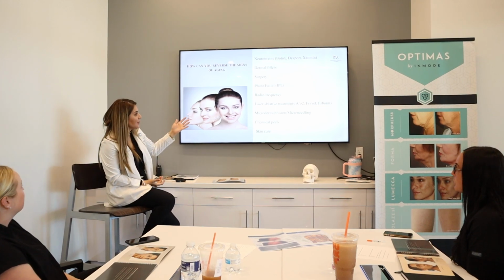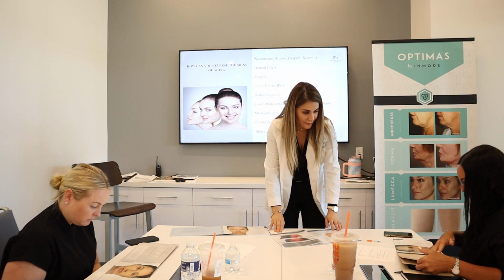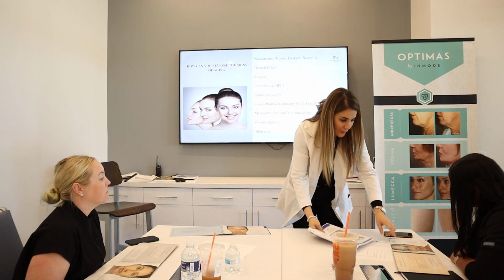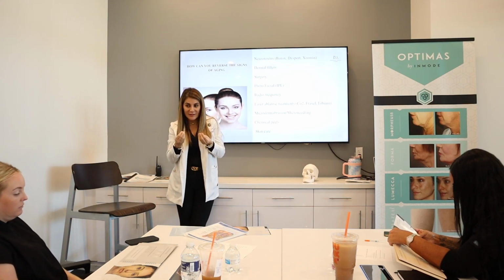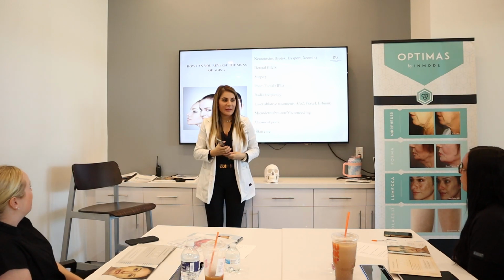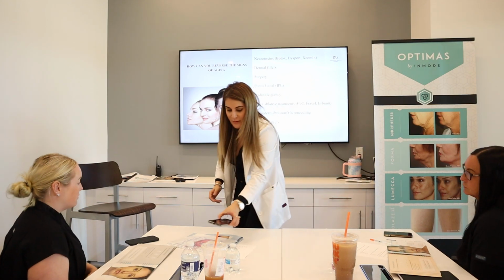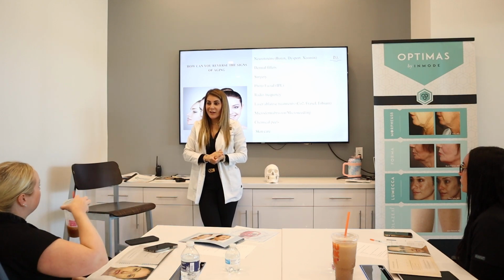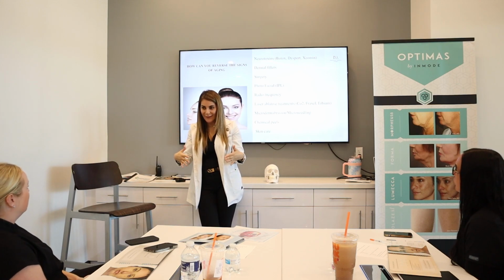RAA Prevention and Reversing the Signs of Aging